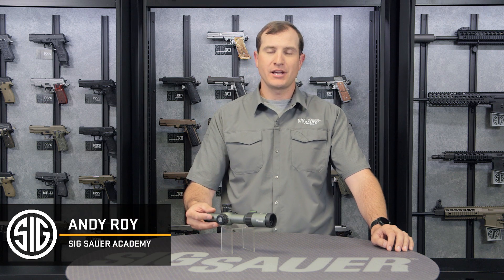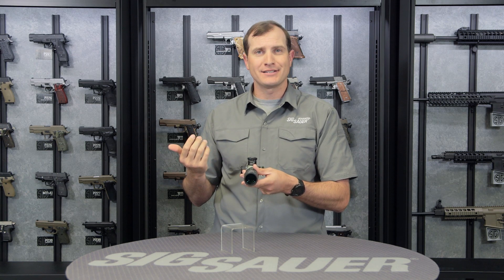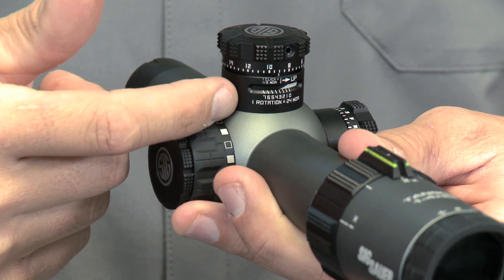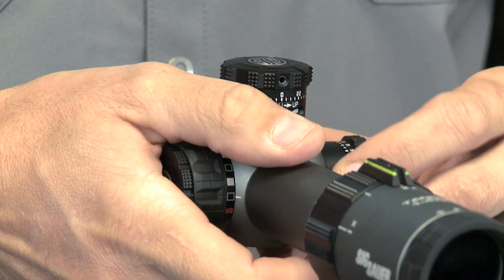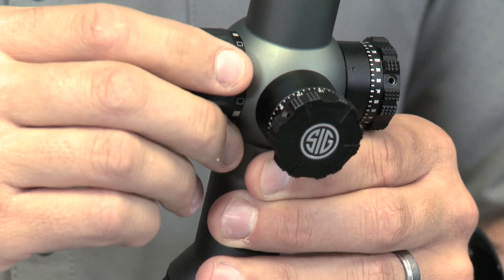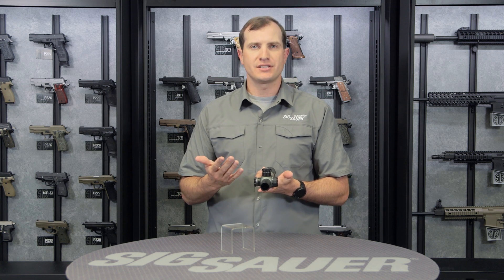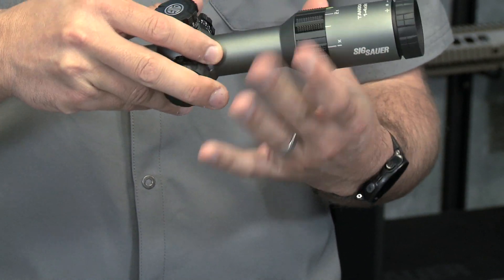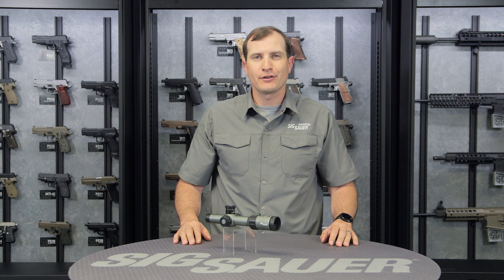TANGO4 1-4X24 MM Tactical Riflescope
Andy Roy, SIG SAUER Academy Instructor and Army Long Range Marksmanship Instructor, walks through the features and benefits of the SIG SAUER Electro-Optics TANGO4 1 4X24 MM Tactical Riflescope.